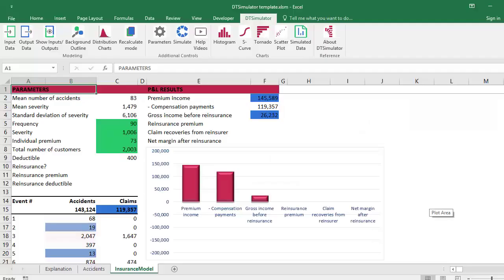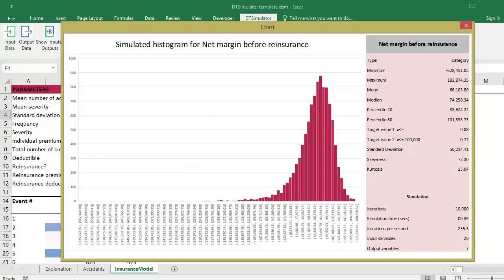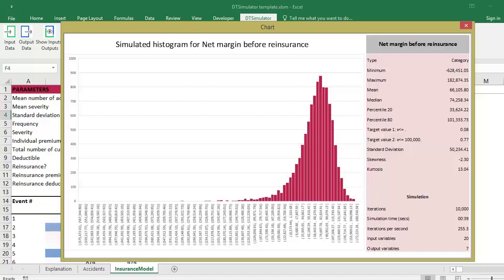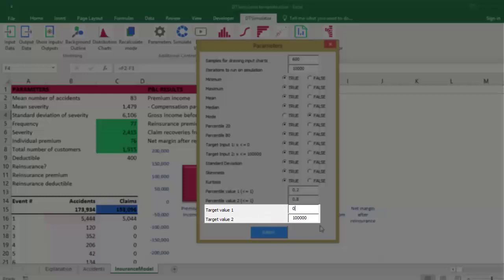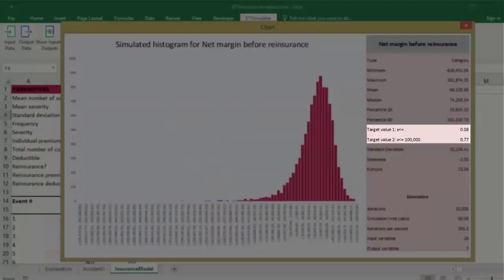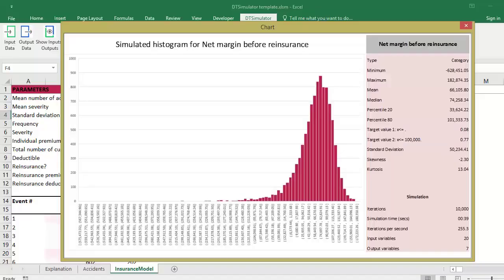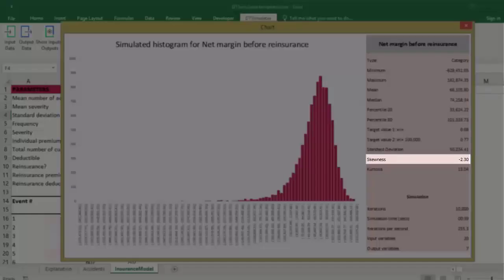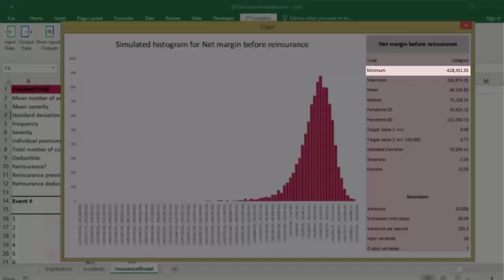REINSURING AN INSURANCE POLICY. Lesson 5 Interpreting First Results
Once the simulation has finished, you are ready to view several charts that allow for interpretation and analysis.